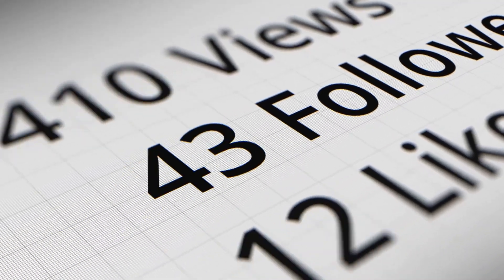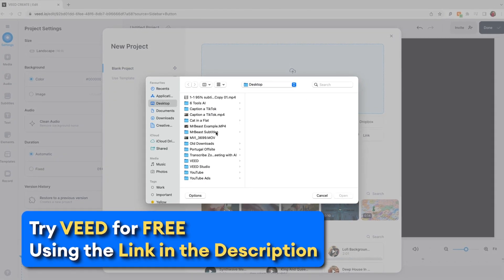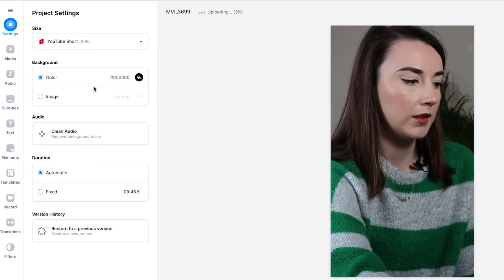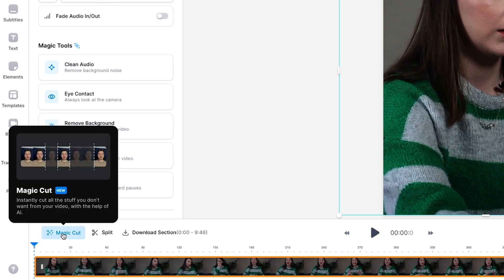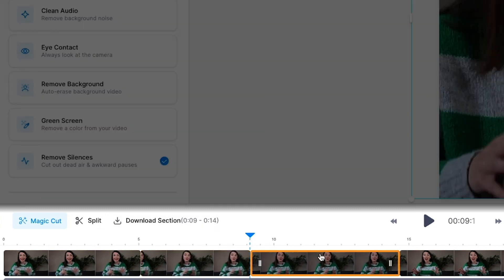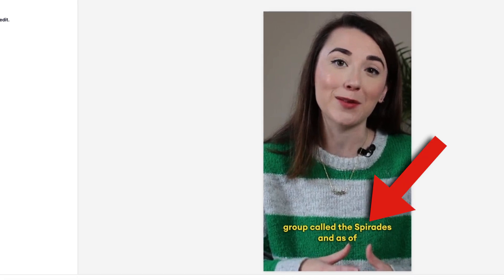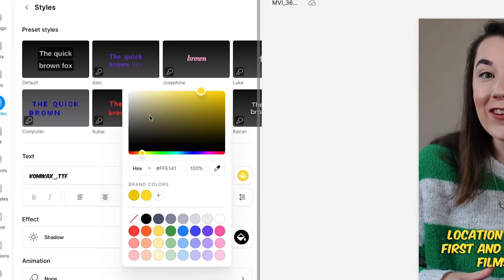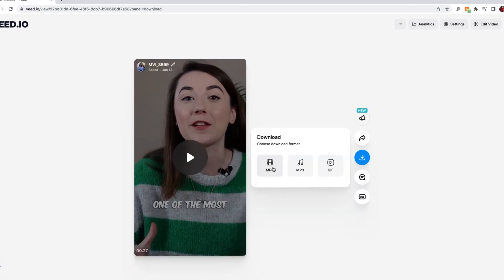Magic Cut AI Video Editor | Repurpose Content for Social Media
In this video, you’ll learn how to repurpose video content using VEED's Magic Cut AI Editor!

Upload your video content to VEED and head to the settings tab to change the size from a YouTube video to a YouTube Short, IG Reel or TikTok. Now click on the video in the timeline and then select the Magic Cut tool and then click Social Media Clip, and wait for the AI to magically edit down your video.

Once the AI has completed editing your video, watch through it and if you want to make changes you can drag the ends of the clip in the timeline to add or remove parts of the video. You can also add subtitles to make your short form content more engaging. To do so click on the Subtitles tab, select the language of the video and then click Create Subtitles. Once created you can correct any spelling errors and customise the words by changing the size,  colour and font. You can even add an animation and an effect.

To export the repurposed video content click the Done button in the top right corner. Choose the render settings and if you added subtitles make sure that the Burn Subtitles button is toggled. Click export video and once VEED has rendered it out you can download it as an MP4 and share to social media!

Happy Editing!

💛 Repurpose Video Content | Magic Cut AI Editor

00:00 Intro
00:22 How to Resize a Video
00:50 How to Repurpose Video Content Using AI (Magic Cut)
01:29 How to Add Subtitles to a Video
02:10 How to Export a Video from VEED
02:29 Outro

Becca & VEED.IO